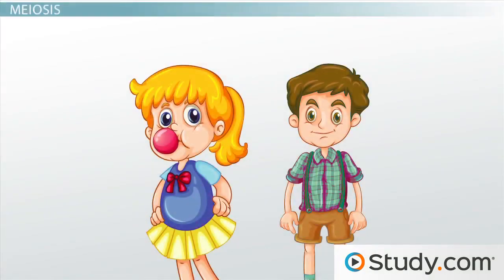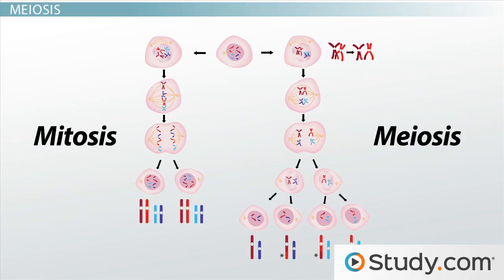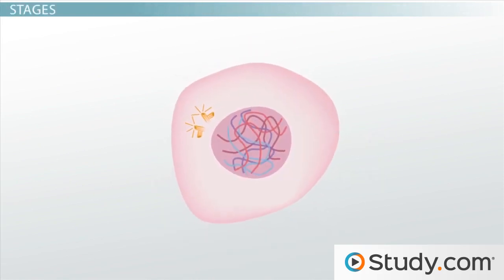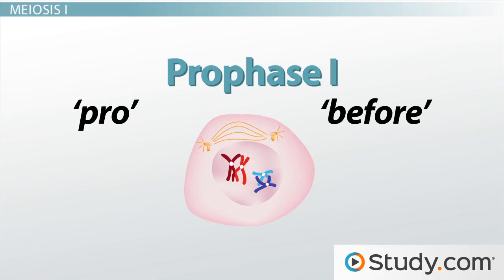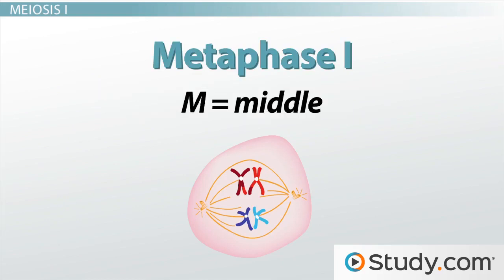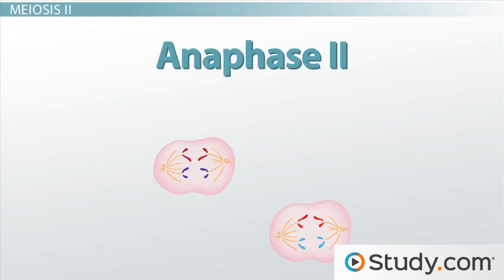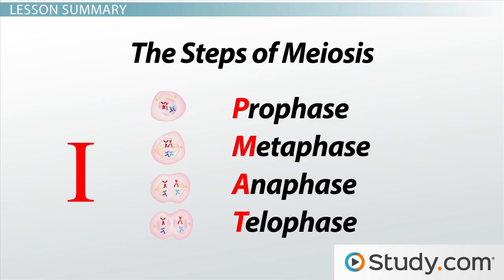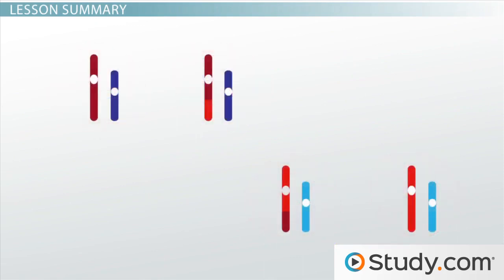What is Meiosis Steps Results Video Lesson Transcript Study com